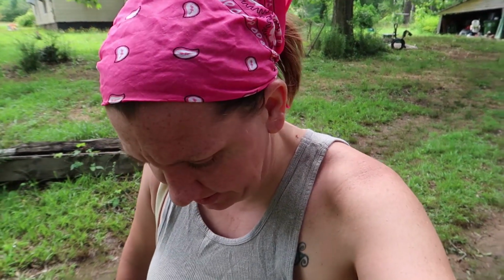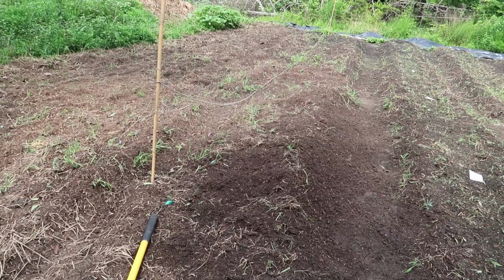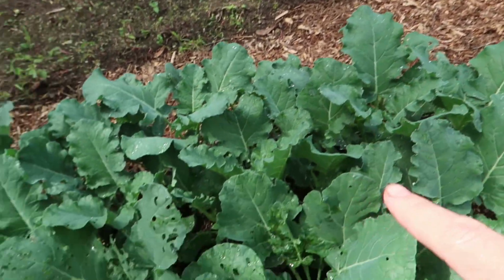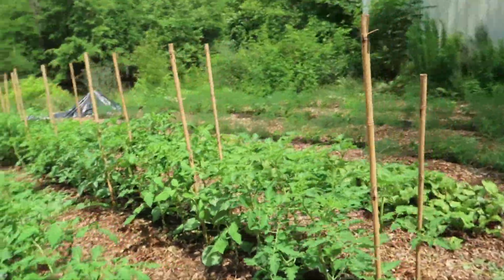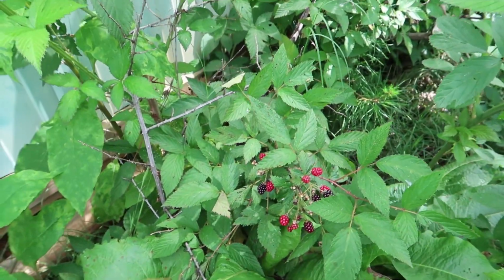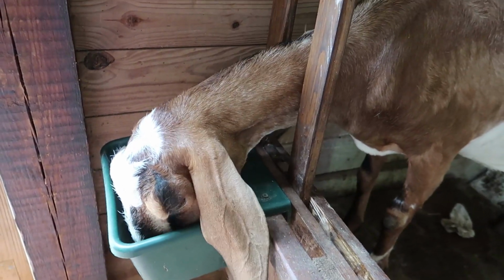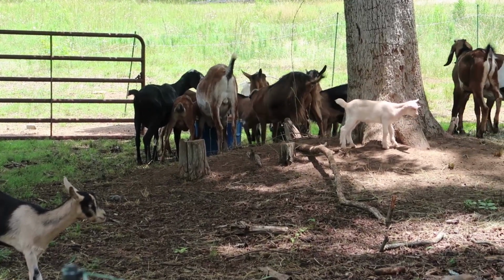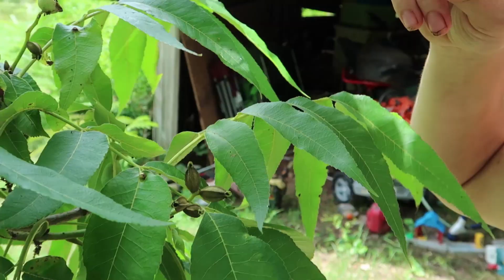MY MOMMA'S ALWAYS RIGHT! Pest Control In The Garden Is Easier Than You Think!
I have learned so much from my Mom! Fighting pest in the garden naturally is easier than you think! Pest can be controlled by hand removal and prevent the need to spray harmful pesticides. Natural Predators are more likely to visit your garden if you do nothing!

Wholesome Roots: A canning, cooking, goat milking, chicken-loving, gardening, hard-working, homestead family. My husband, 4 children, and I live in a small town in Georgia on a 14+ acre farmstead. We aim to be self-sustainable with an organic/permaculture approach and share our passions with others.

Our Incubator and Egg Turner